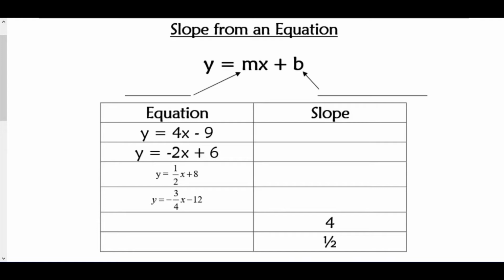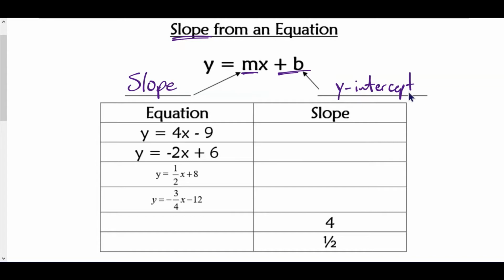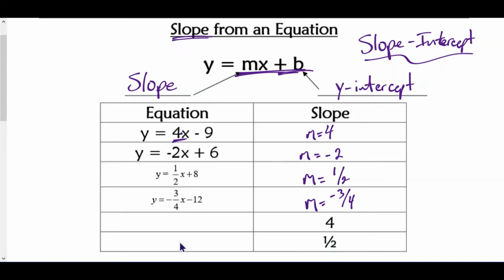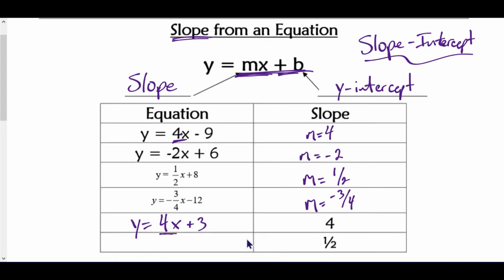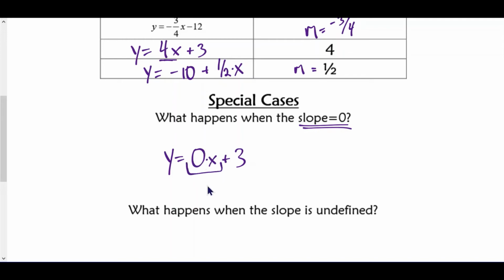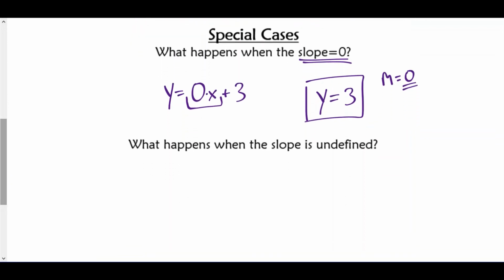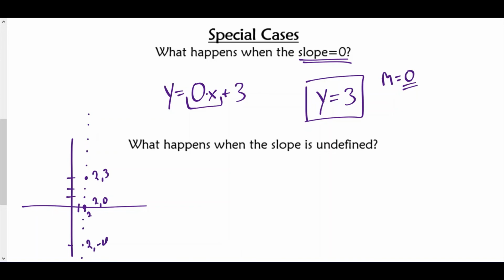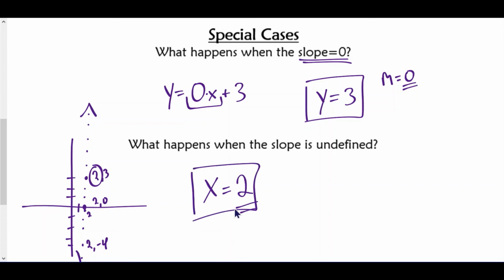Slope from an Equation